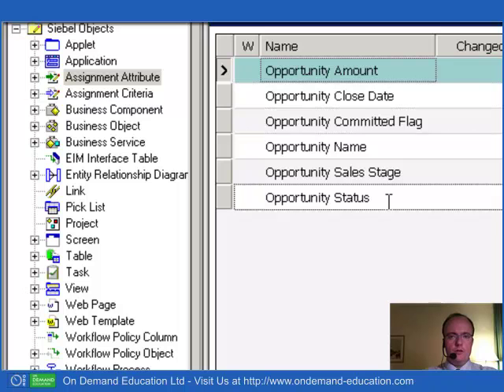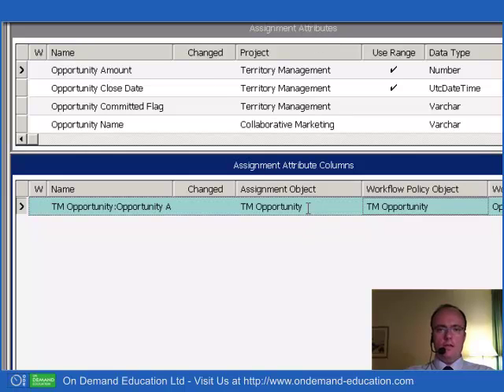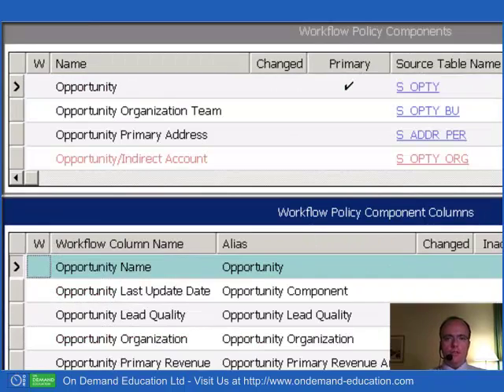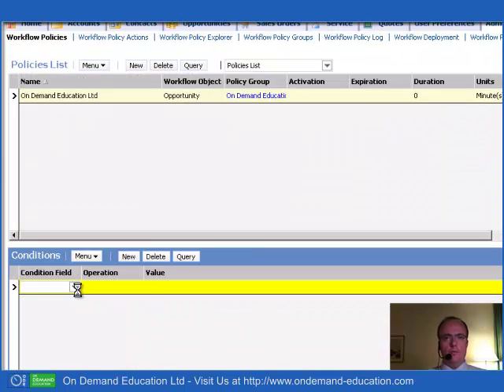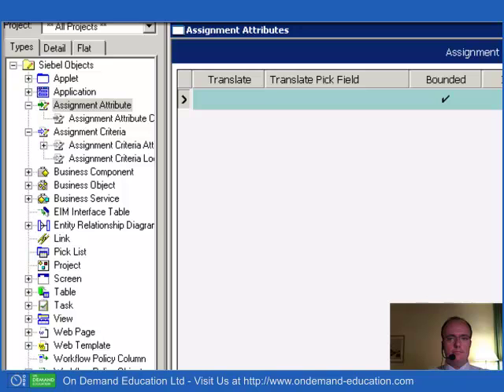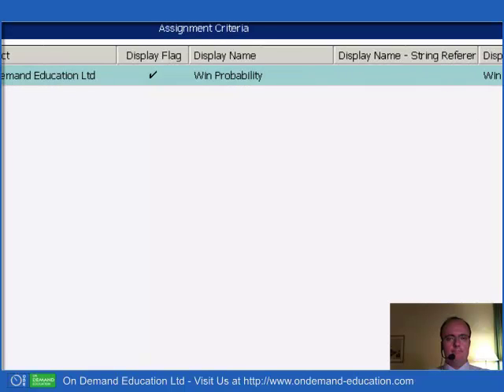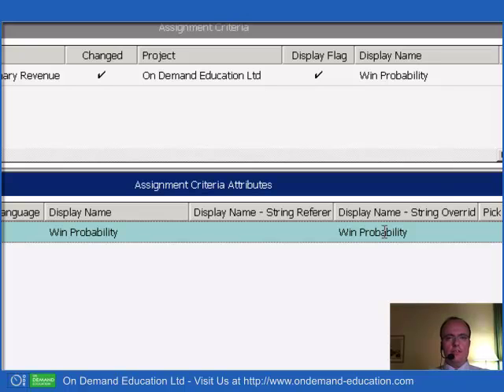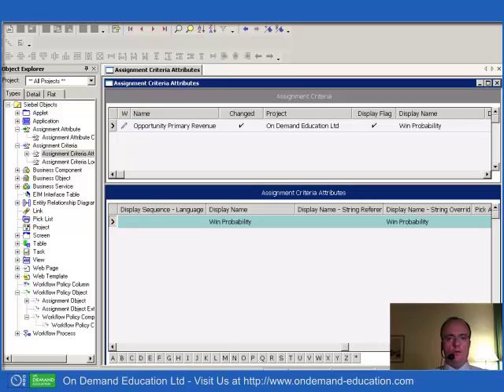Siebel Assignment Manager - Assignment Criteria and Attributes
a Video to accompany the blog covering the Assignment Criteria and Attributes objects and their configuration in Siebel Tools. Suitable for technical audiences familiar with Siebel Tools and Siebel CRM, non-technical audiences will benefit from the overview.